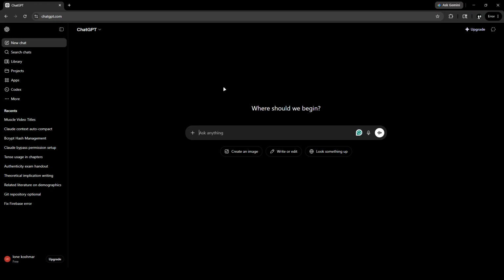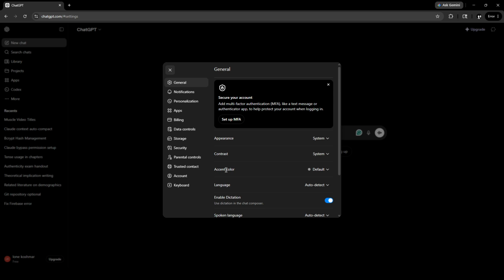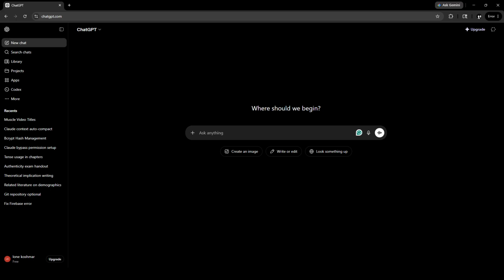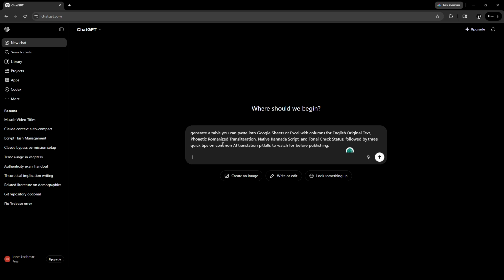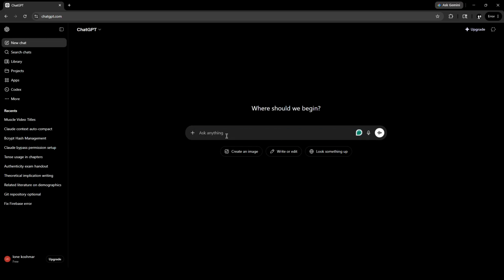How To Use ChatGPT In Kannada [2026 Full Guide]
In today's video we cover How To Use ChatGPT In Kannada [2026 Full Guide]